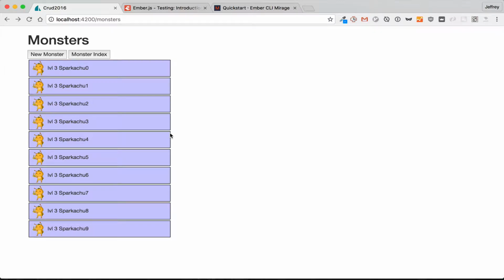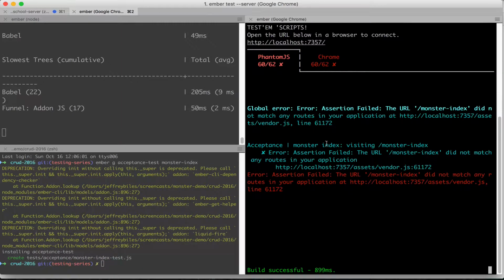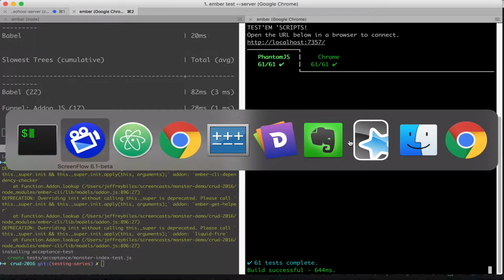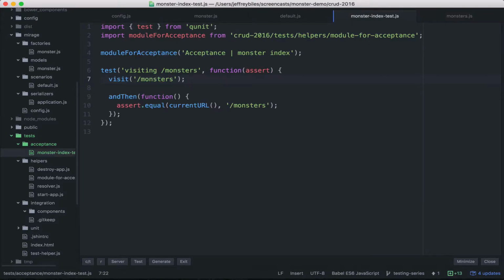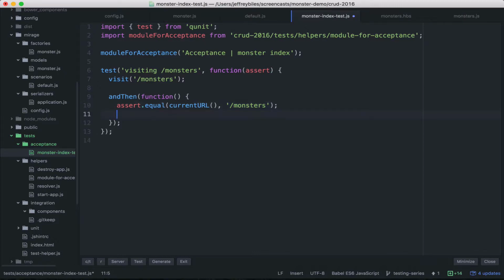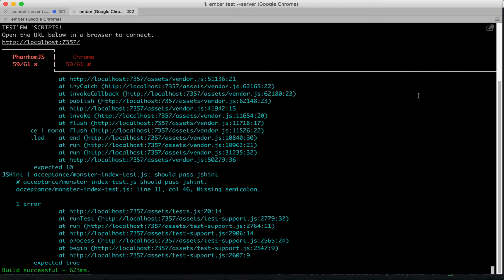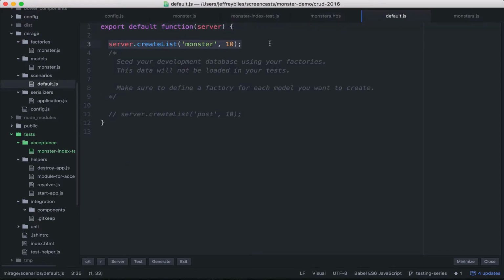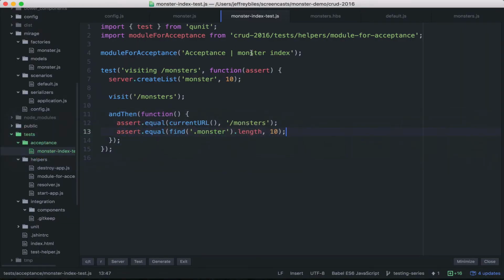EmberScreencast 191 - Testing Part 4: Our first Acceptance Test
Our first acceptance test!

Along the way we learn the basics of several synchronous and asynchronous helpers (visit, find, currentURL, andThen), the equality assertion, and how to set up the testing environment.